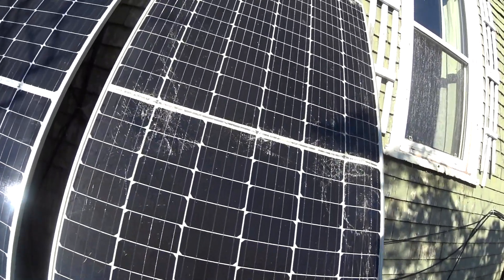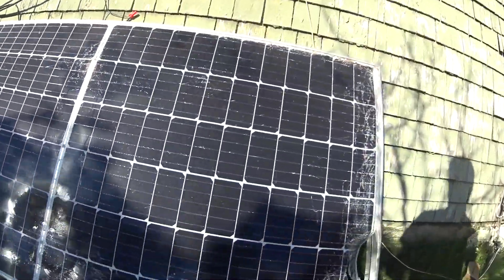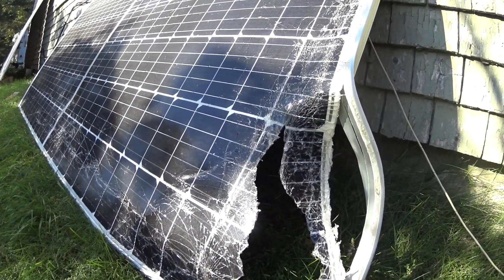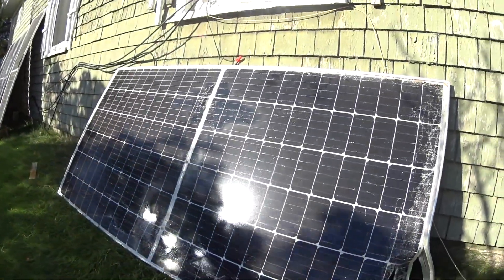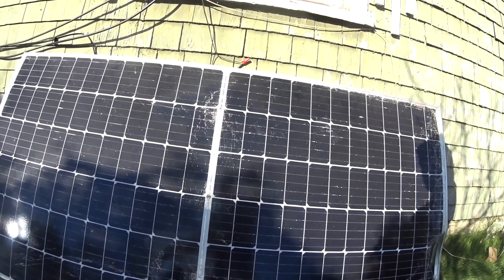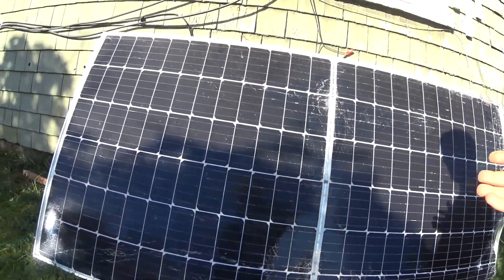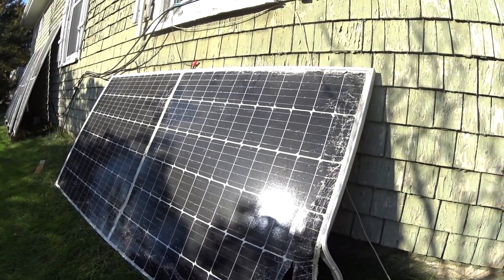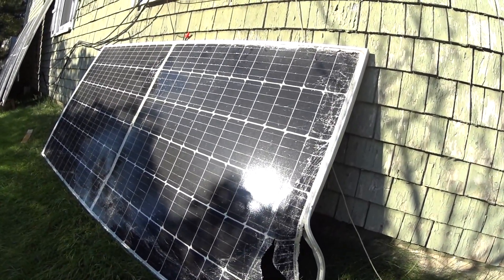SHATTERED Solar Panel - How much power does it make??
Smashed Solar Panel - How much power does it make??